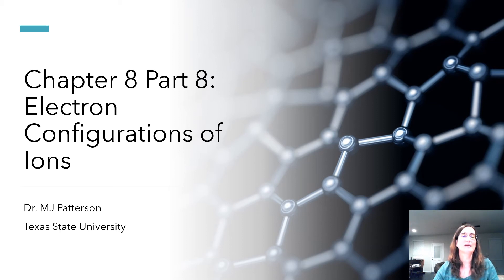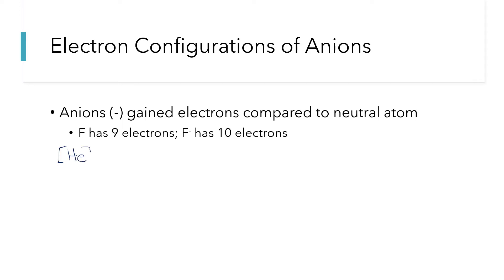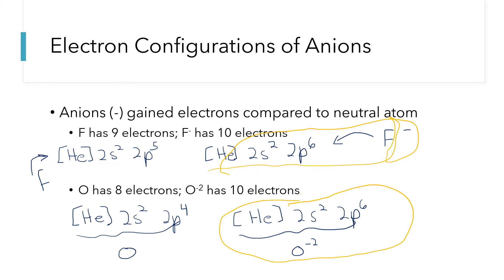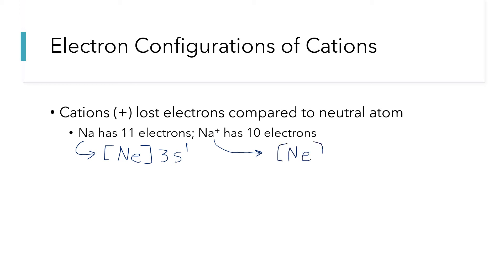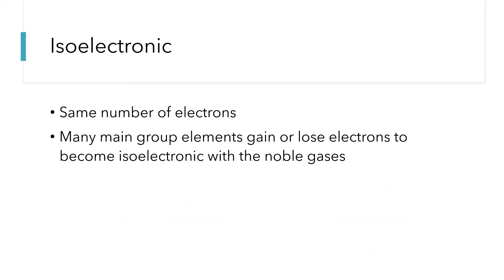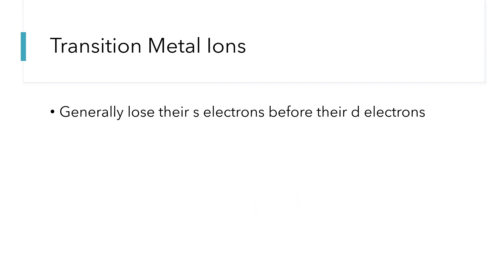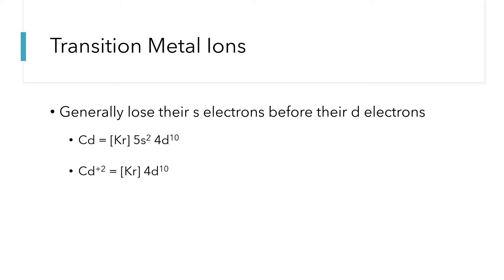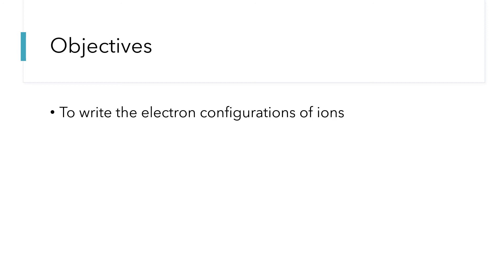Chapter 8 Part 8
Electron configurations of ions.